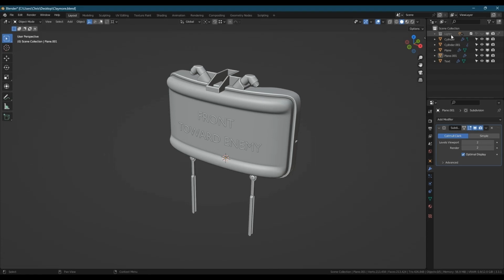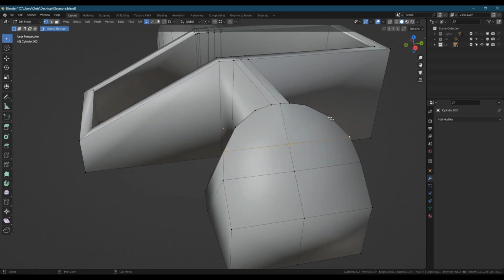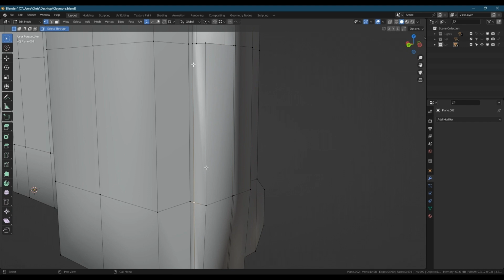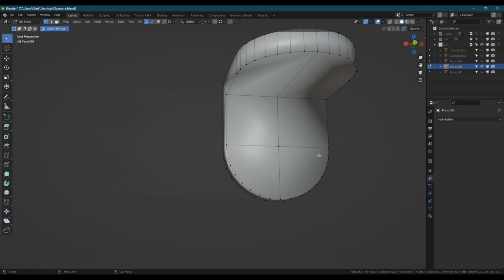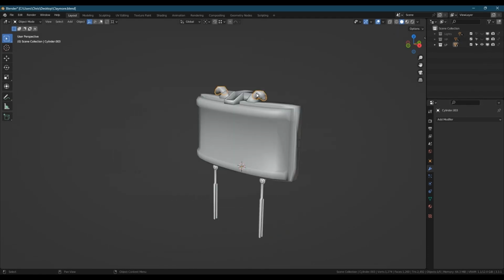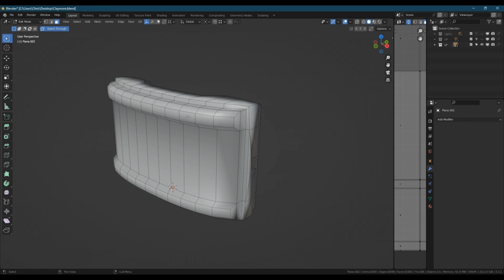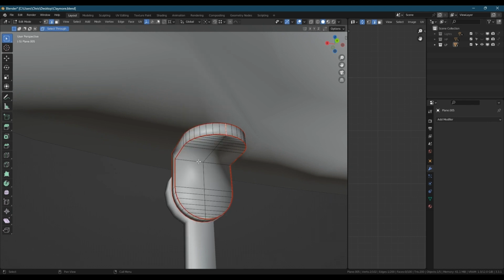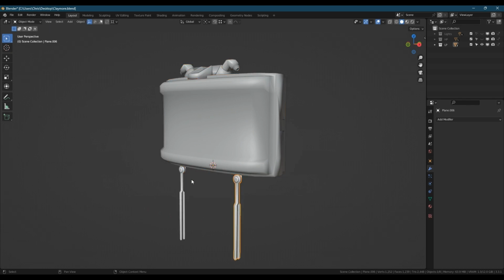Hard Surface Game Asset Tutorial pt 2 Low Poly & UV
In this video we'll be making the Low Poly, and unwrapping the model ready for baking.